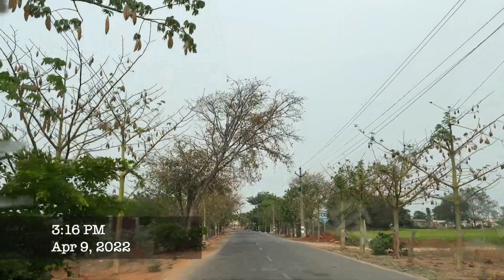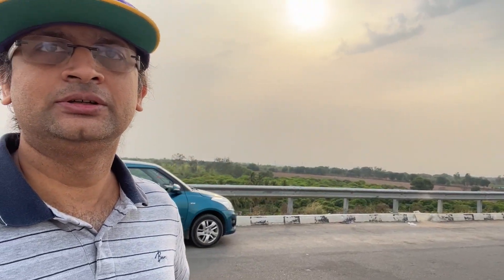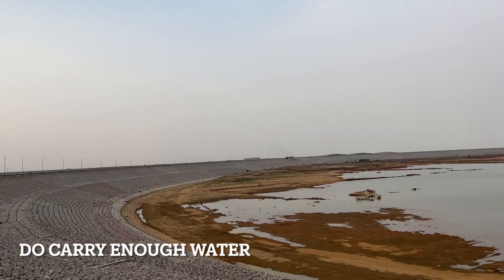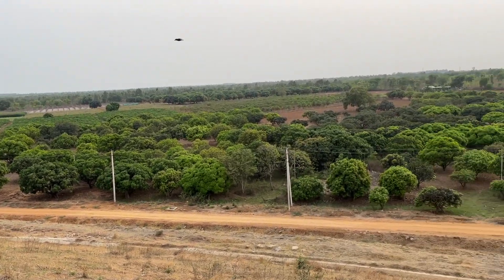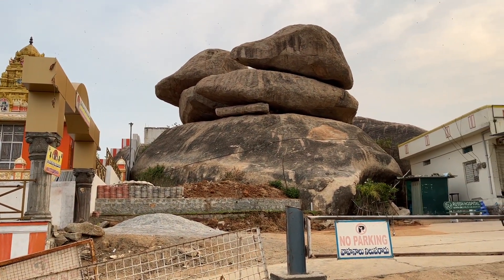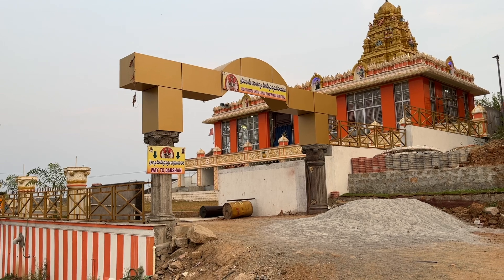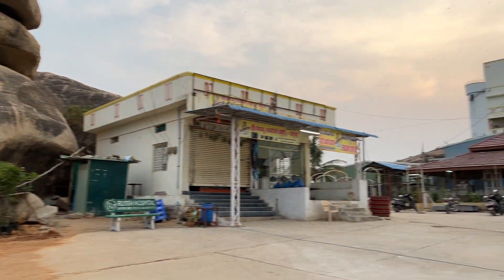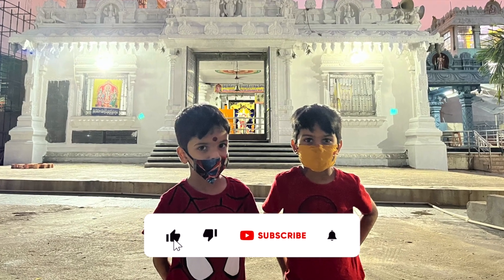Kondapochamma Reservoir | Wargal Saraswati Temple | Naatu Naatu | RRR | Ravi Travel Vlogs | Vlog #8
We are going to visit two places:
1. Kondapochamma Reservoir
2. Wargal Saraswati Devi Temple in this vlog.